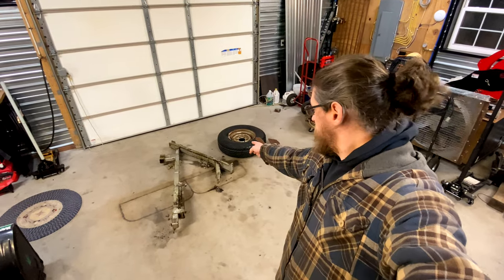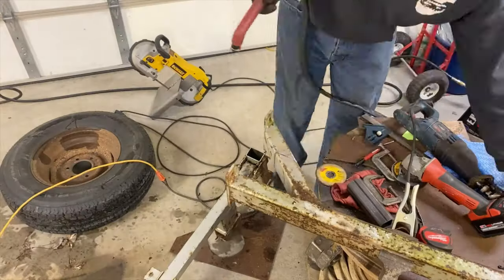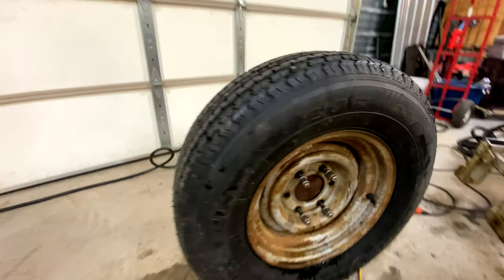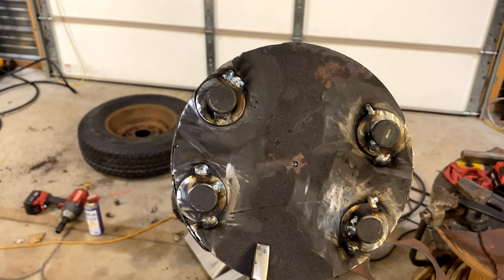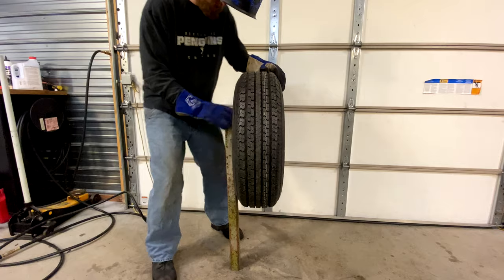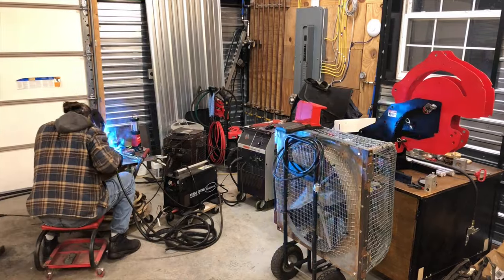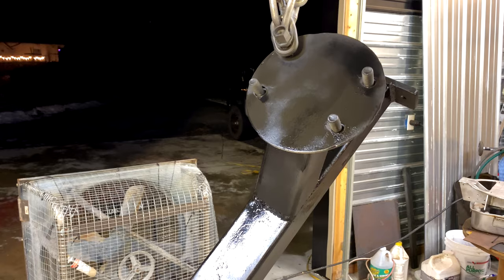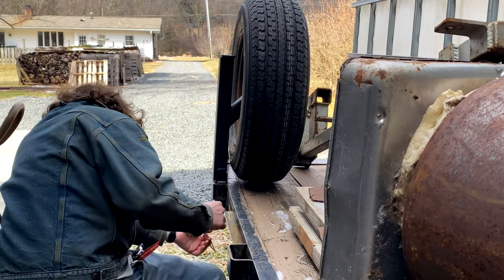Flexible, movable spare tire mount for a Utility Trailer.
I have this spare tire kicking around for my trailer and I usually toss in the bed of the truck but it finally made it on the list of things to do. MAKE A MOUNT FOR IT.
I can still just toss in the bed of the truck if I want or leave it home with just the pull of a pin. But I now have a way of leaving it on the trailer.

I spend a lot of time out in the workshop and i am always fixing, scapring and recycling things to try to make this world a better place and keep the 'Do it yourself" spirit alive.
I am a computer Network Engineer by profession but my parents and grand parents are Plumbers, engineers, and Teachers so I hope to pass the same Can_Do onto my kids, and maybe some people on youtube.